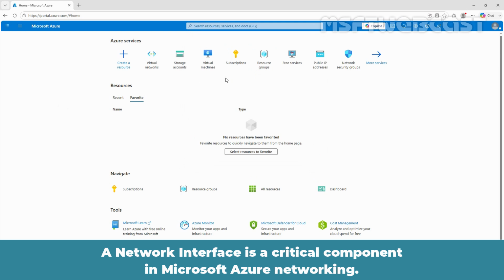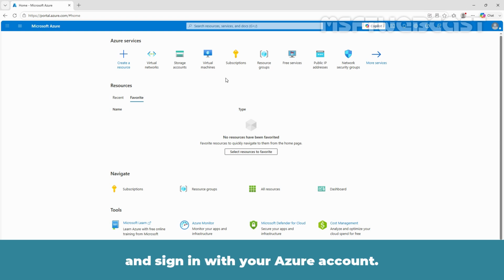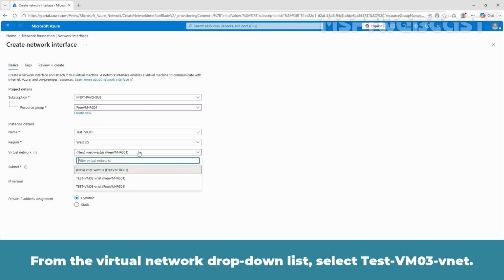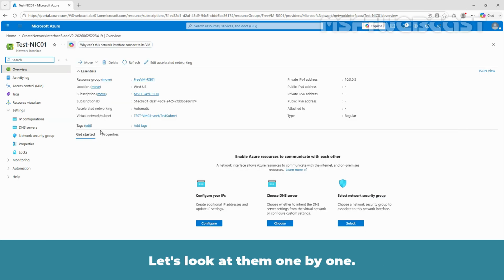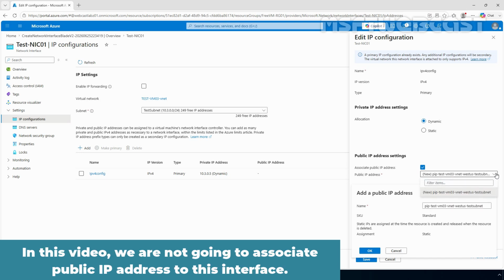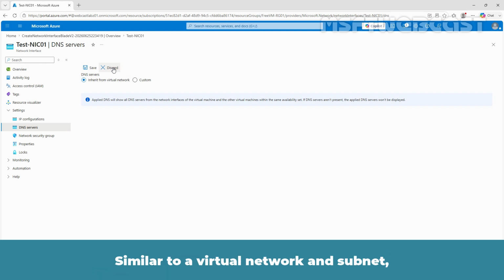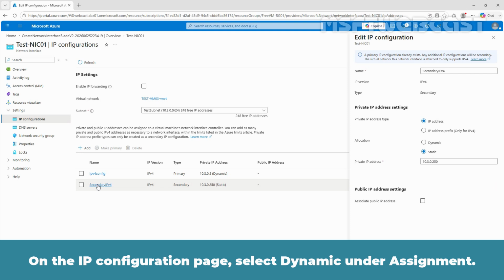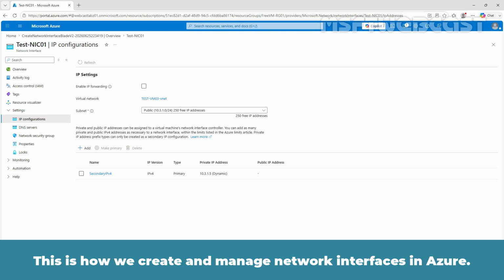105. How to Configure & Manage a Network Interface in Azure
In this video, you'll learn how to manage a Network Interface (NIC) in Microsoft Azure, including creating, configuring, and modifying network interface settings for Azure Virtual Machines.

Network interfaces are a core component of Azure networking, enabling communication between virtual machines, virtual networks, and other Azure resources. Understanding how to manage NICs is essential for building secure, scalable, and reliable cloud environments.

📌 In this tutorial, you'll learn how to:
✅ Create a new Azure Network Interface
✅ Attach and detach a NIC from an Azure Virtual Machine
✅ Configure IP configurations (Primary and Secondary)
✅ Enable or disable Accelerated Networking
✅ Manage Network Security Group (NSG) associations
✅ Manage Subnet associations
✅ Configure DNS settings for a NIC
✅ Verify network connectivity and configuration